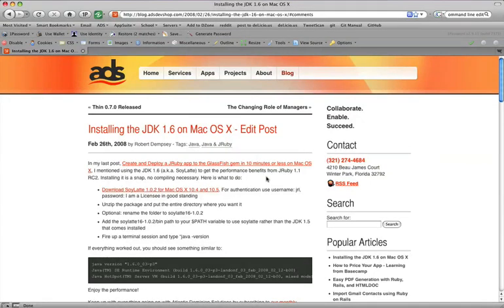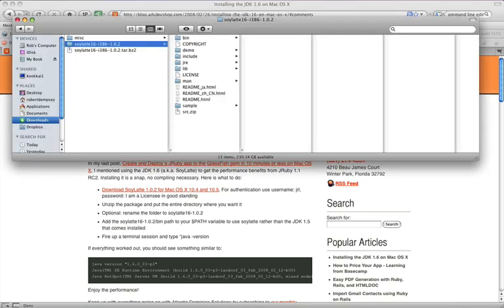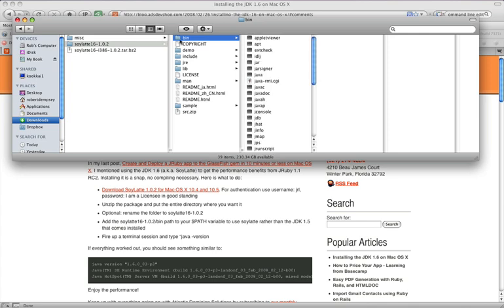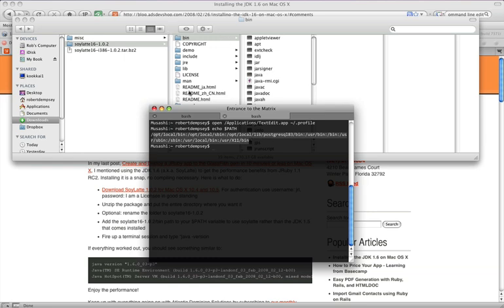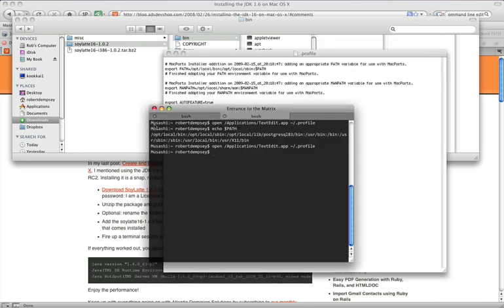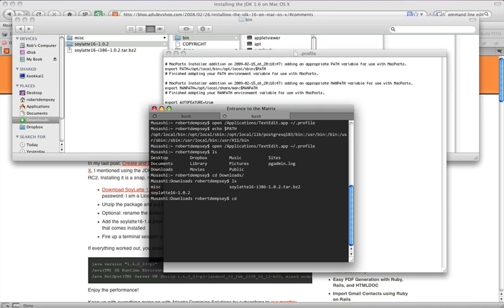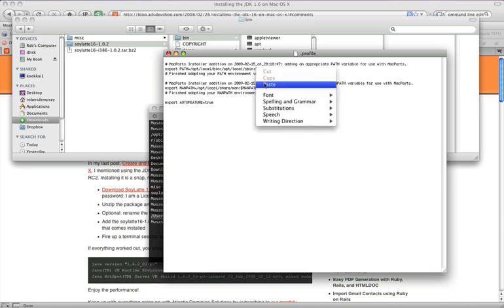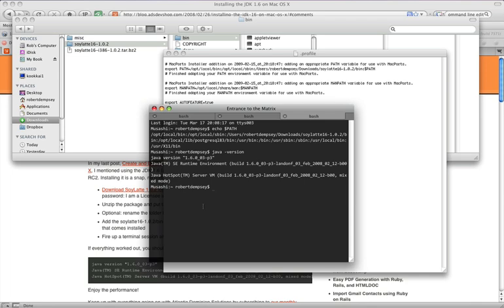Installing the JDK 1.6 on Mac OS X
A video showing how to install the soylatte version of the JDK on Mac OS X.